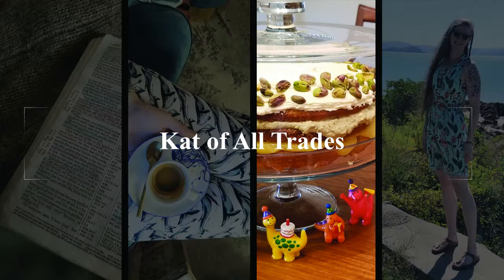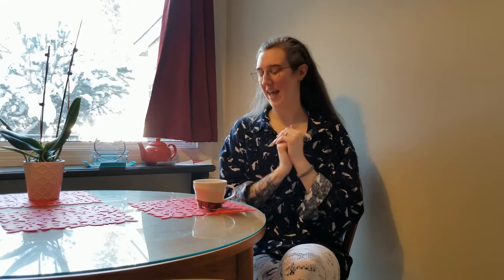Kat of All Trades: Keto Mug Cake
Easy as keto friendly mug cake!